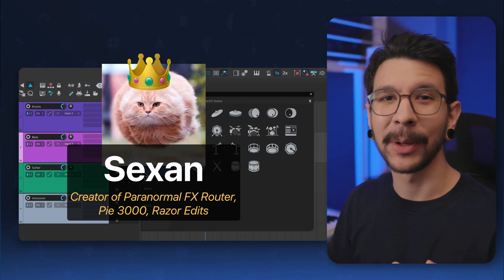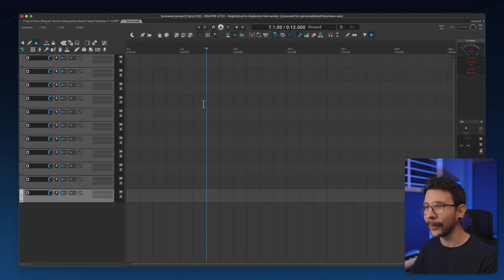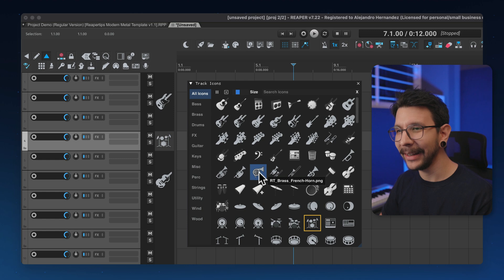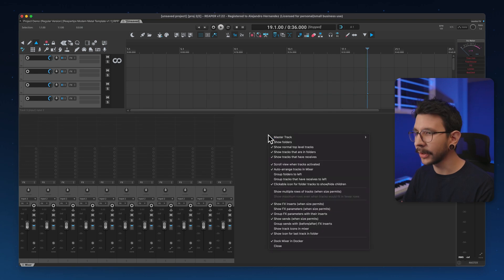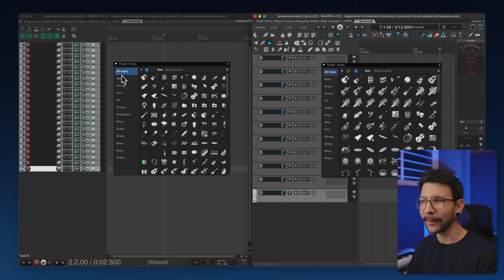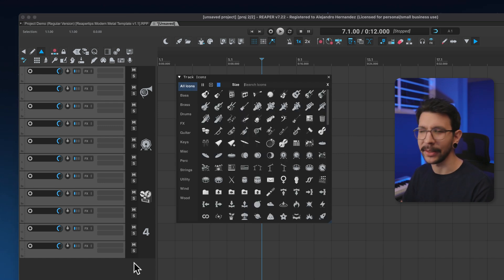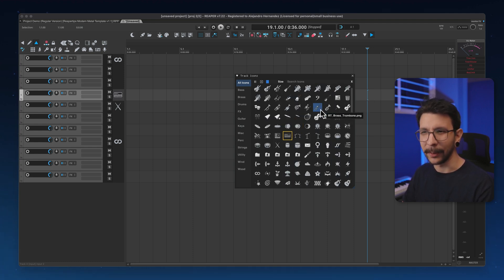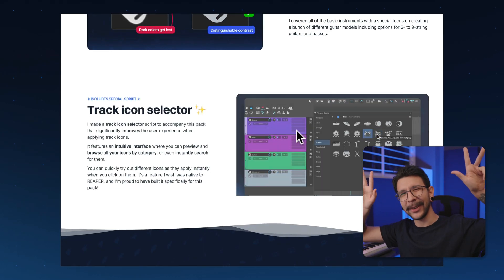My reaper script got better! | Update v1.05